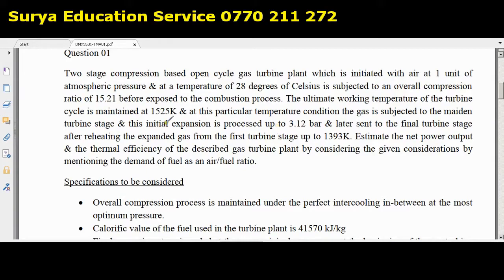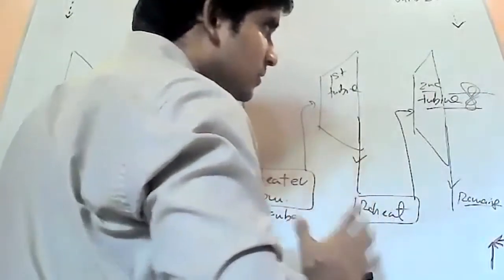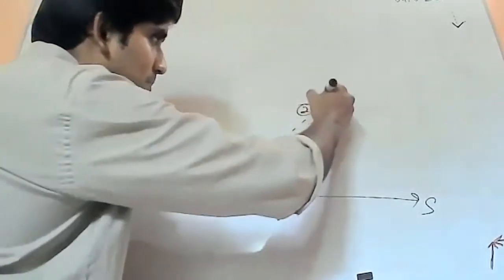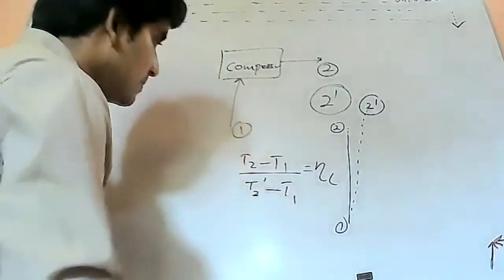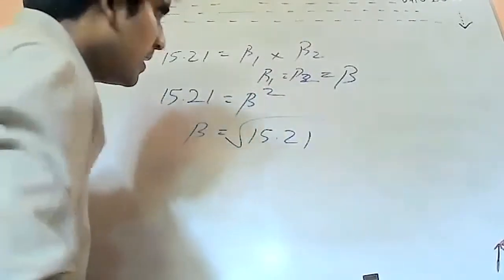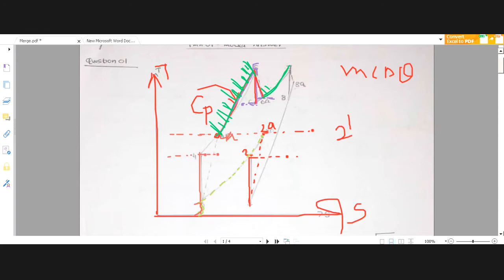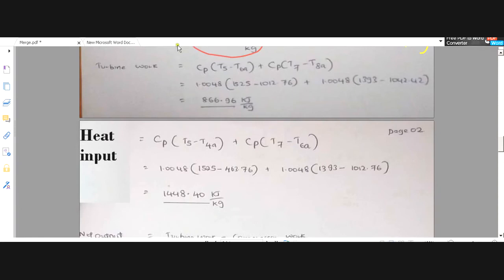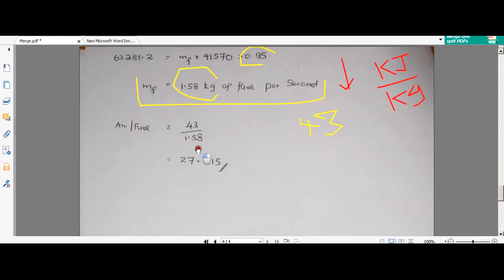Open Cycle Gas Turbine Plant Calculations_Compressor Work_Turbine Work_Heat Input_Thermal Efficiency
Calculations of Open Cycle Gas Turbine Plant
Two stage compression
Two stage turbine expansion

Compressor Efficiency
Turbine Efficiency
Compressor Work
Net work
Thermal Efficiency
Air/Fuel ratio